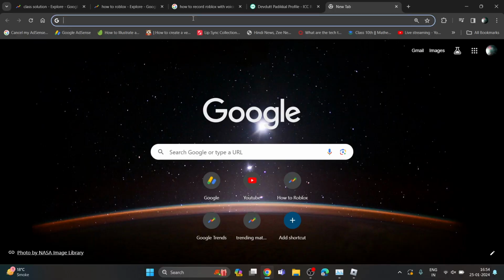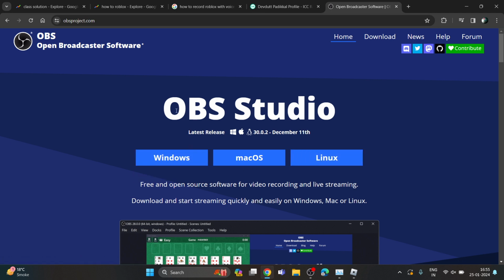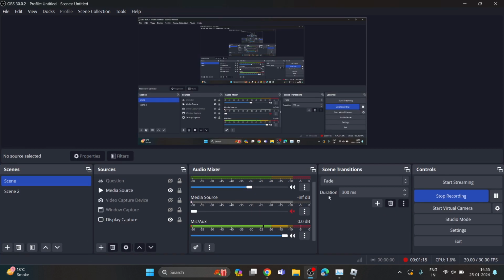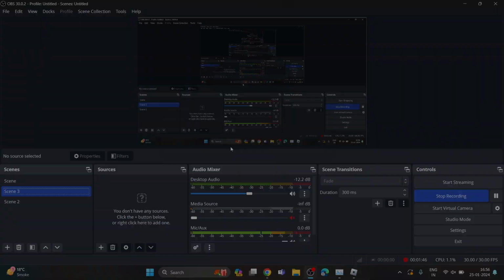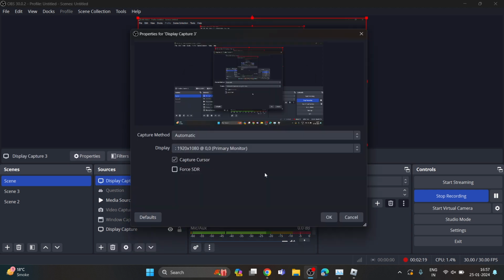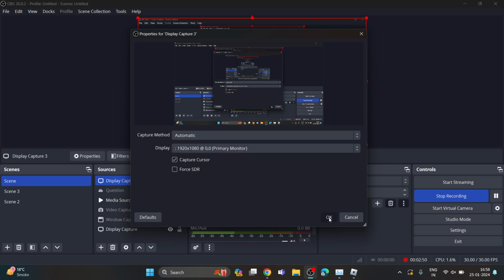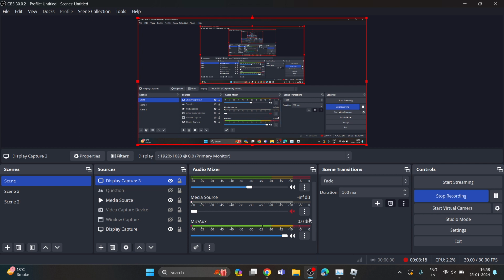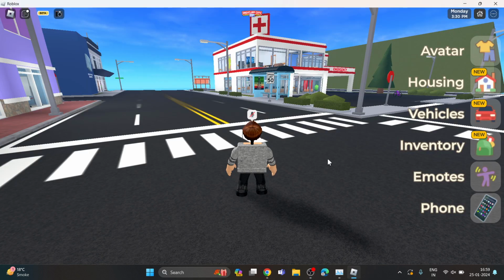How to Record Roblox with Voice (2024)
Ever wanted to add your own voice and commentary to your Roblox recordings? Now you can! This easy-to-follow tutorial will show you exactly how to record Roblox gameplay with voice. Level up your Roblox content by recording roblox gameplay with voiceovers and commentary. Share your thoughts, reactions, and tips with viewers, recording your roblox videos with mic or voice. This tutorial covers all the essential steps, from record roblox with the right recording software to setting up your microphone and audio settings. We'll even show you some cool tricks for adding sound effects and music!

TIMESTAMPS
0:00 Introduction
0:45 downloading software
1:30 setting up software
2:23 mic setting to record roblox with voice
4:10 conclusion